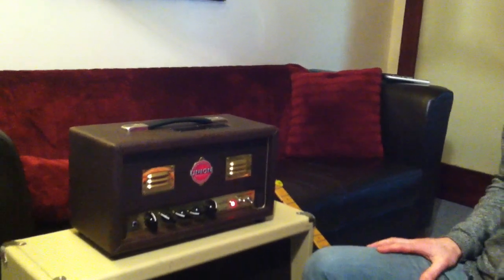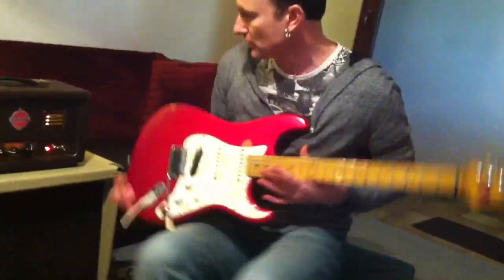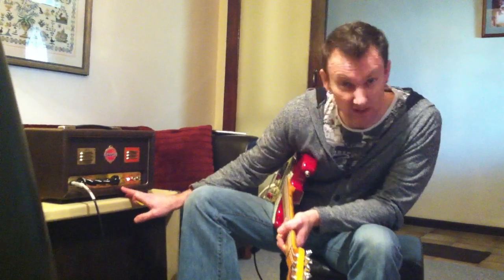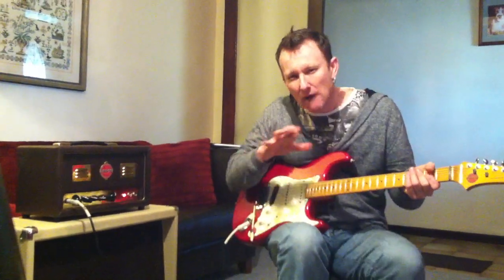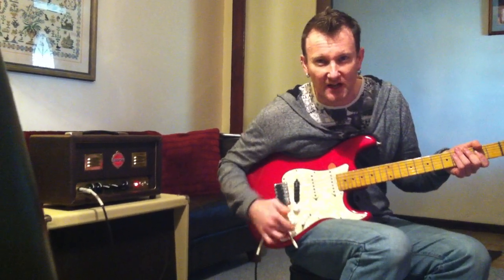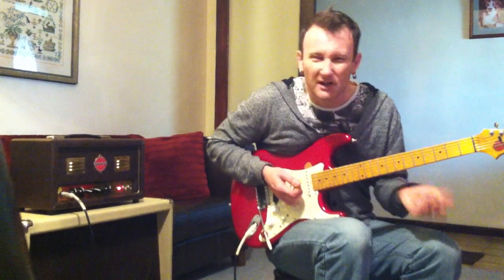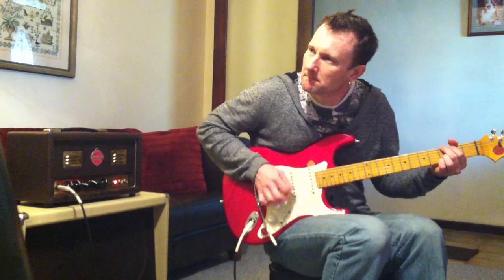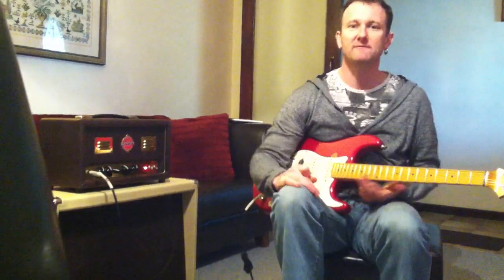Giant Killer Amp Demo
Dave Fyffe of Union Guitars and Amplifiers, Perth, Western Australia, demonstrating the Union "Giant Killer" tube amplifier using a Union Ventura guitar. unionguitars.com